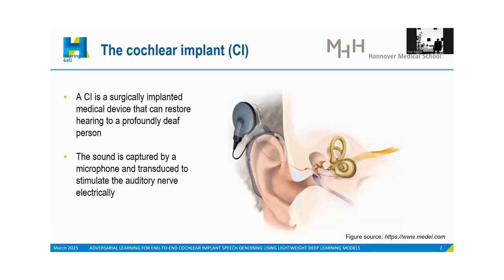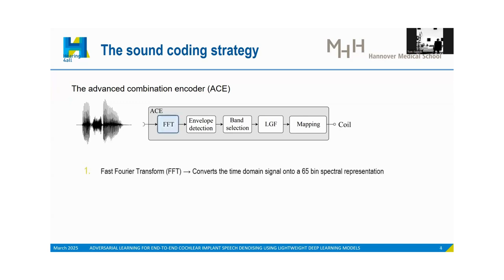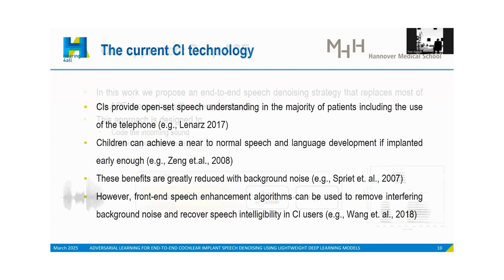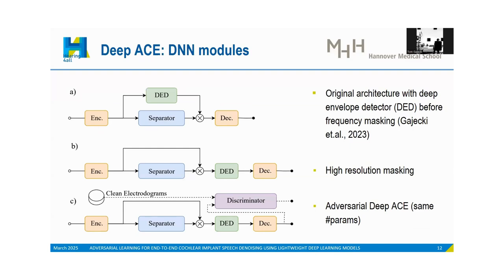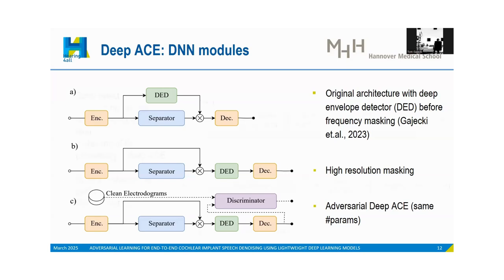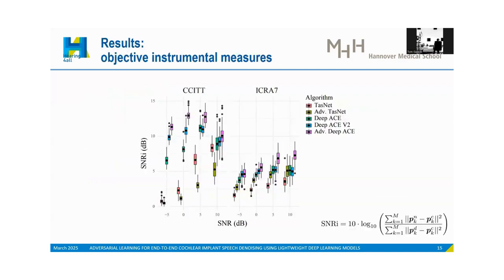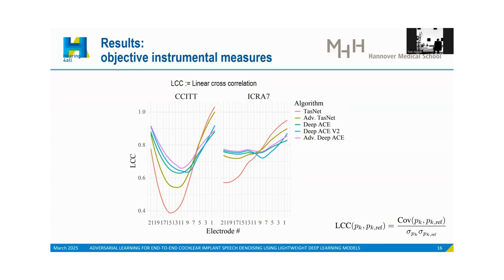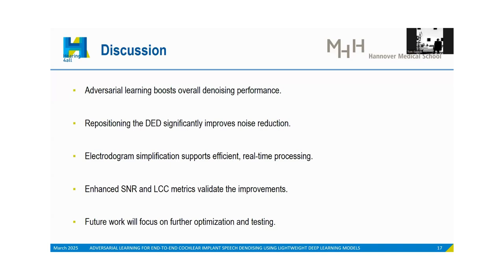Adversarial Training for Efficient End to End Speech Denoising in Cochlear Implants - Tom Gajeck